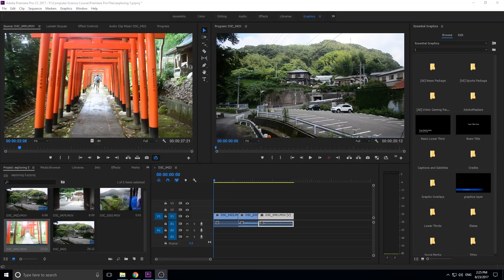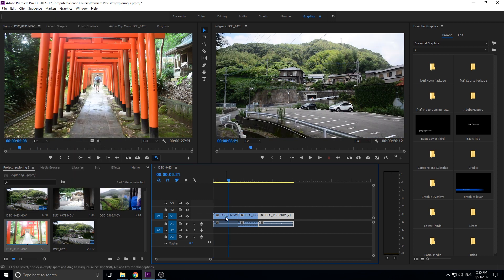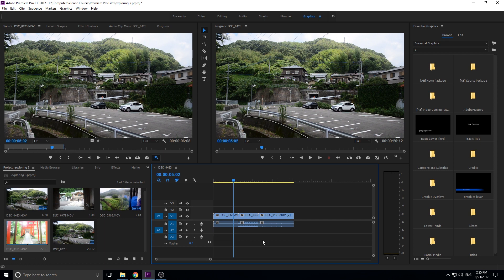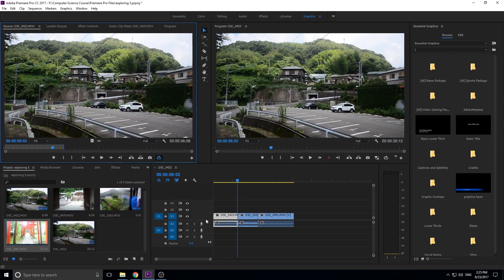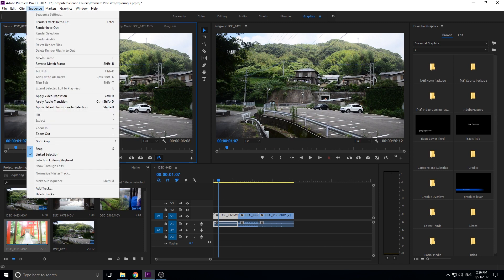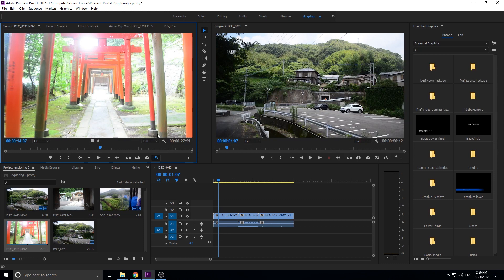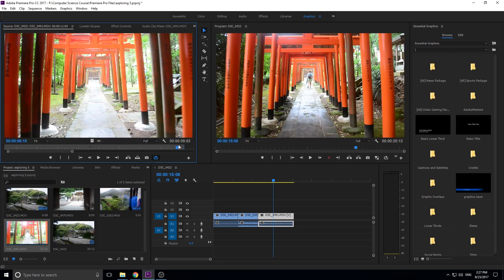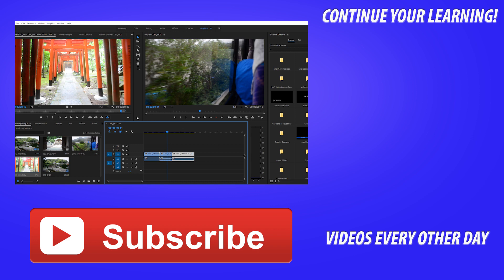How to Match Frames in Adobe Premiere Pro CC (2017)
Today I go over how to match frames in adobe premiere pro CC. It's a quick tutorial with two buttons, but I think they can come in handy and are easy to overlook.